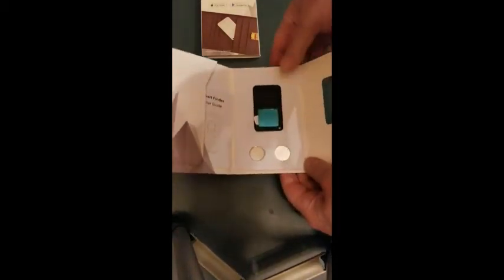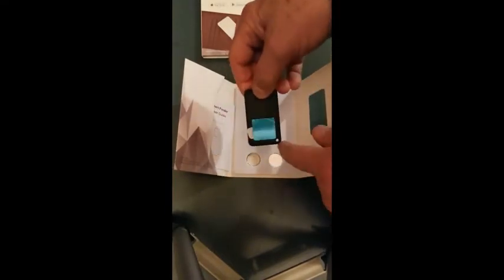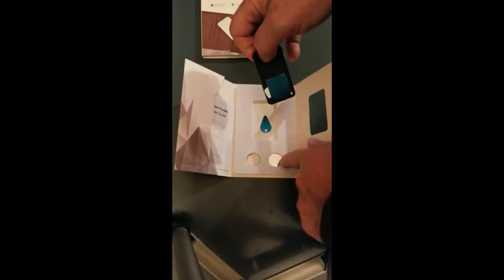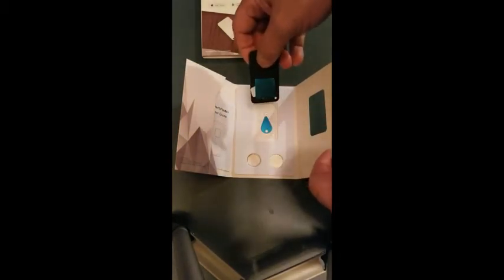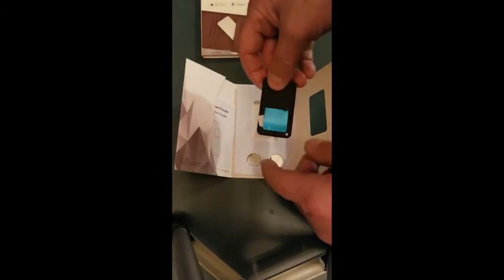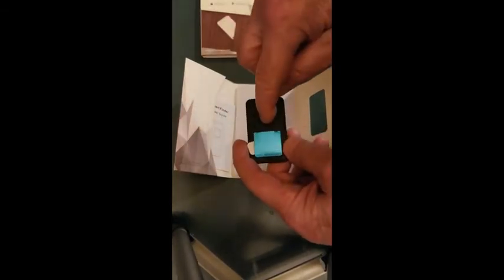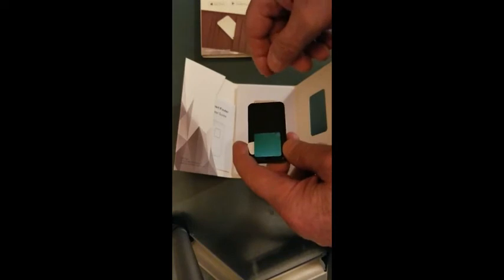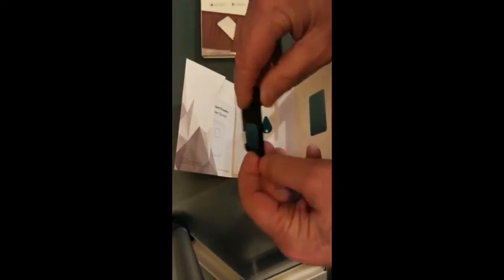Smart Key Finder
🌷🌷🌷Ultra thin Key Finder - Wopin key finder is a tracking device for anything and it is only 0.11 inch (2,77 mm) thin,8g weight.Our bluetooth tracker can easily fit into a wallet, credit card holder, bag, key,PC and anything. It is a good gift for those who always forget something.
🌷🌷🌷Bi-directional Finder - Item Finder - When you can't find the key or wallet, open GoFinder app and click the bell icon in the app,this key finder will ring and lead you to find. Phone Finder - If you don't know where is your phone, double press the button on this key finder, your phone will ring even when it is on silent or vibration.(Make sure connected and keep GoFinder app opened).
🌷🌷🌷Anti-Lost Alarm - Both your phone and key finder will beep last about 10 seconds to alarm you when the item finder is out of range or disconnecting, so you don't have to worry about missing something you need(this function could be turned off in setting.).Usually the range with Bluetooth is around 10-12m indoors and 20-50m outdoors.
🌷🌷🌷See It on a Map - Smart finder support for iOS & Android phone, you can download the GoFinder app on Apple Store or Google Play.The app will records the last position where the phone and the item were last disconnected and narrow the searching scope, so you can open the map in the App to speculate approximate location of your missing items.
🌷🌷🌷Replaceable battery - Low power connection with bluetooth, button-battery CR2016 can be replaced, can be used for about 6 months. Sleep mode is more energy efficient. The battery level can also be seen on the app. You can contact our customer service for any quality problems